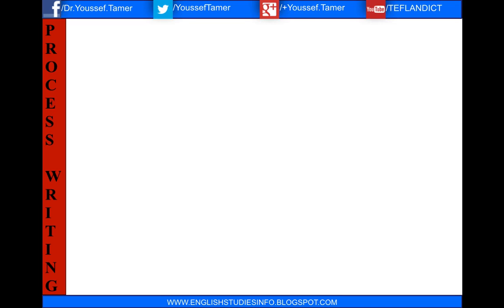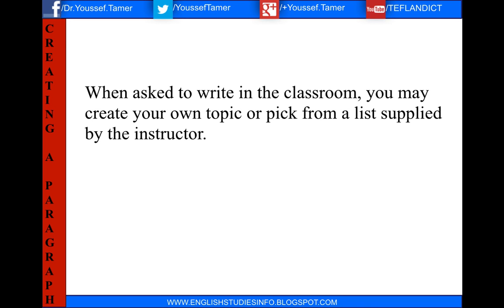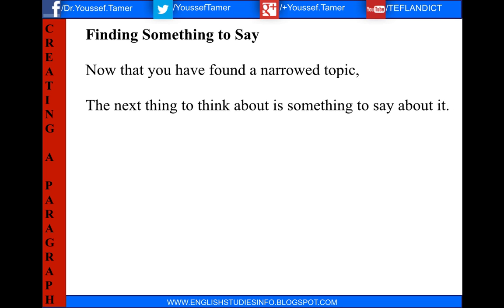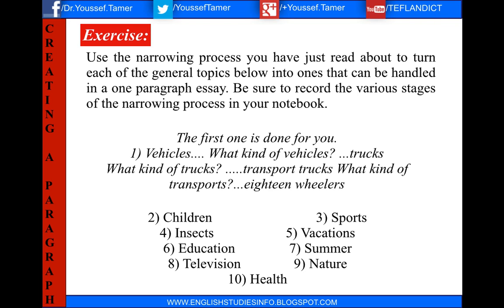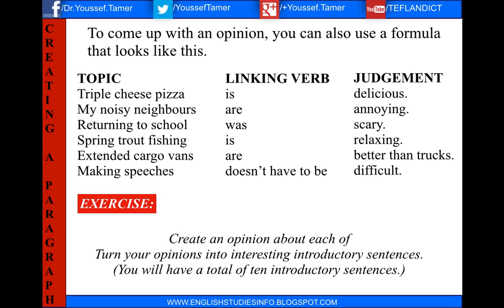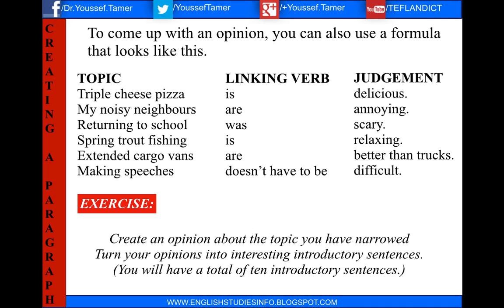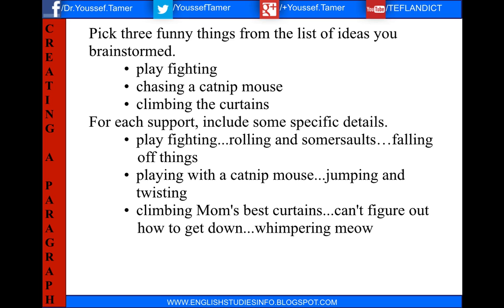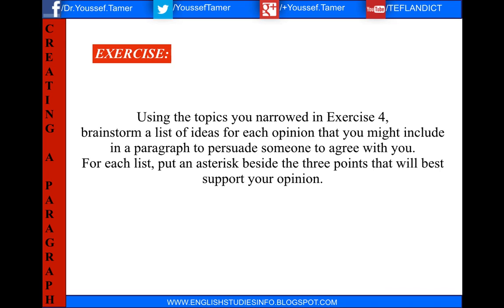Paragraph Writing 1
In this e-lecture, I describe the stages students should follow to write a good paragraph. I present the writing process that should go through the following steps:
*Narrowing the topic
*Stating the opinion about the topic
*Brainstorming and generating ideas
*Choosing the supporting ideas and including a few specific details for each
*Writing the concluding sentence
*Writing the first draft of the paragraph
*Improving the first draft
*Wring the final draft